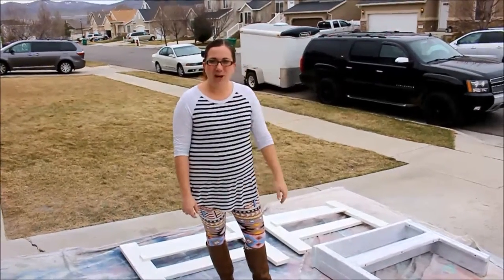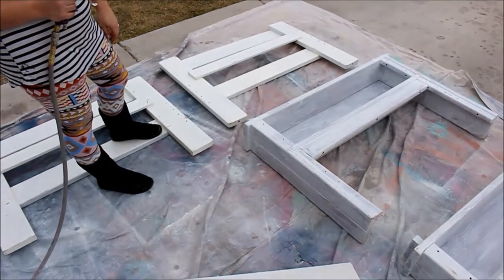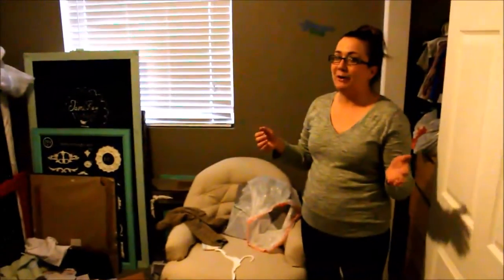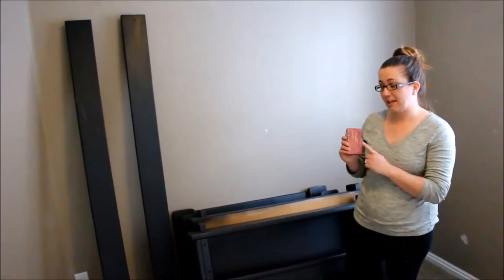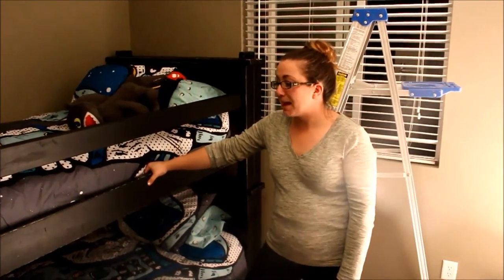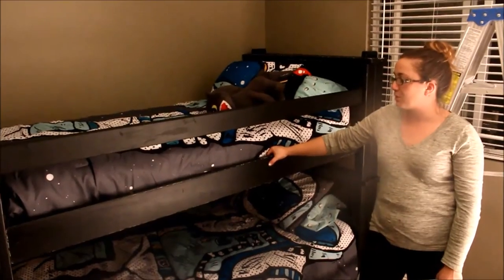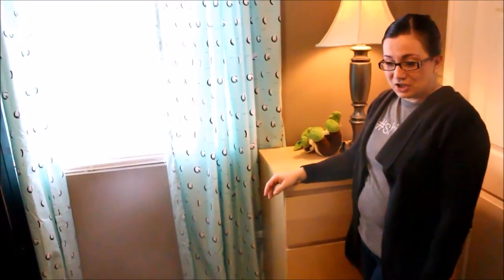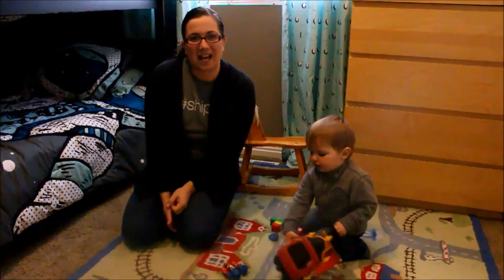Big Boy Bedroom Makeover / Baby Jack's Room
Baby Jack didn't really have a room of his own but rather a place where he slept and we stored stuff.  This simple room makeover is fun and easy to do with a couple of tips and a fun, easy idea for curtains.